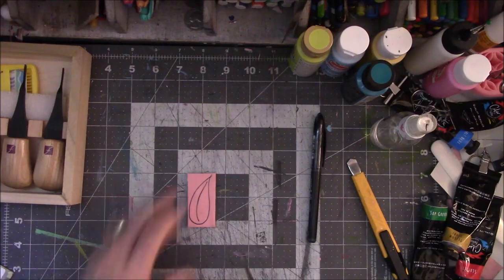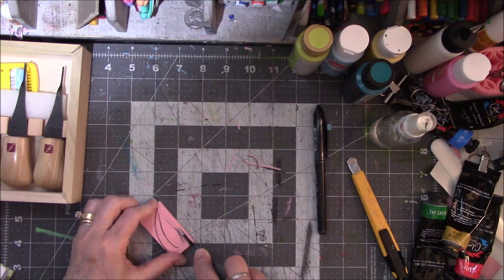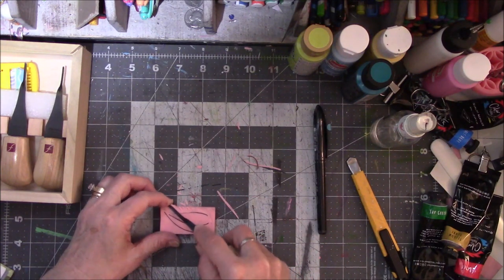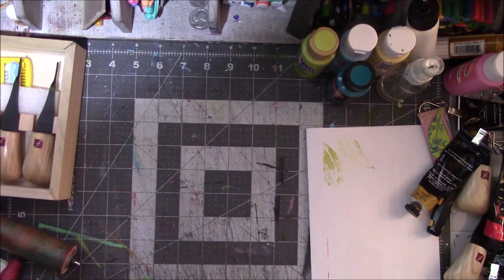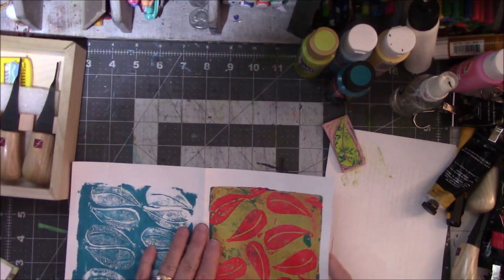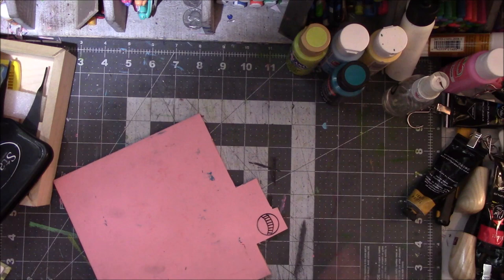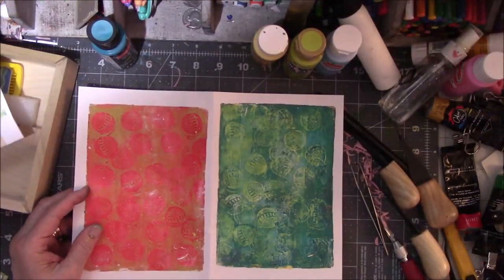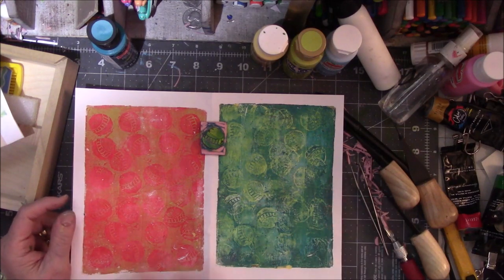carvedecember2023 Days 21 & 22